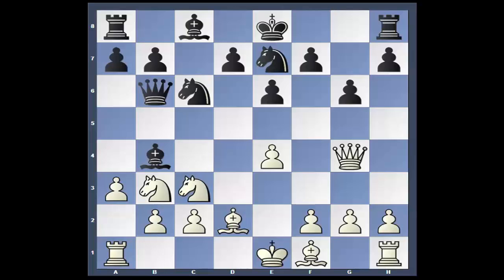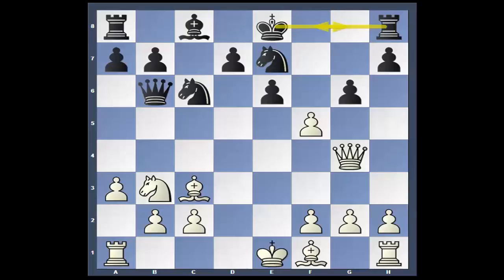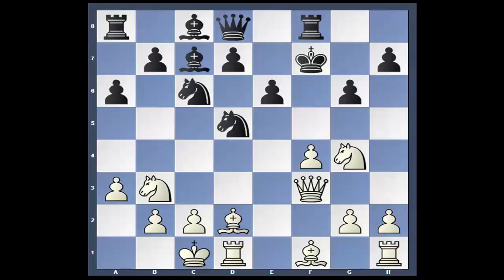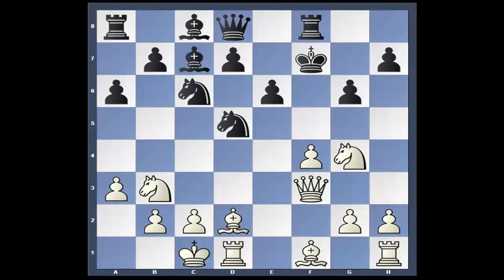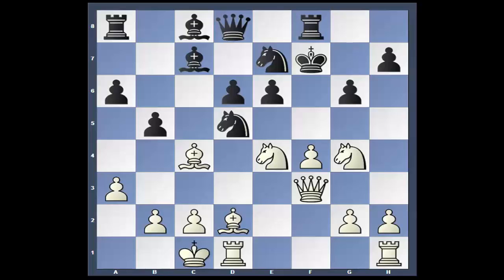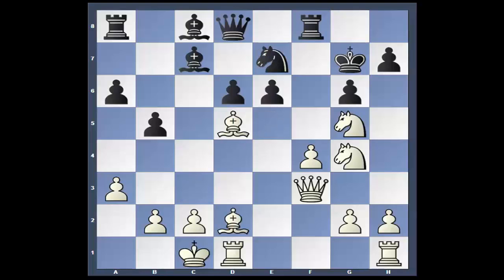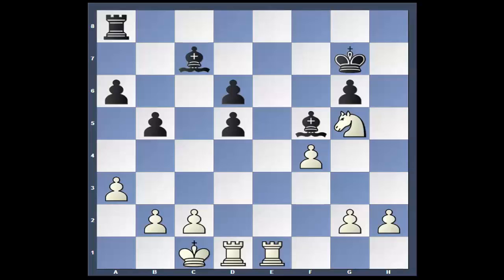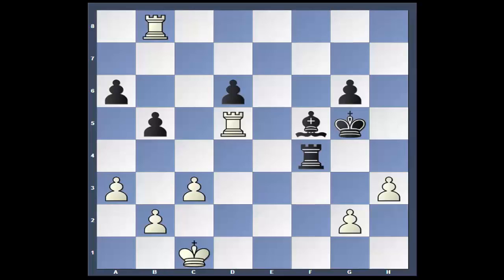41st Chess Olympiad--Lagno v Dahdal--Round 1 #296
4st Chess Olympiad
Tromso, Norway
Round 1